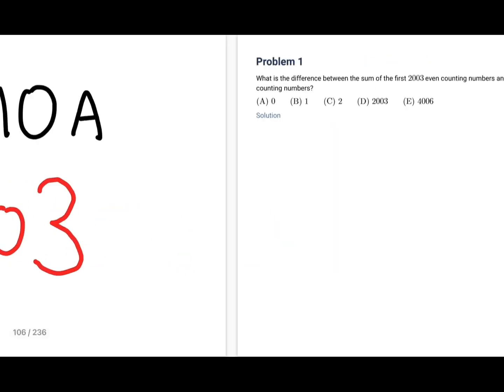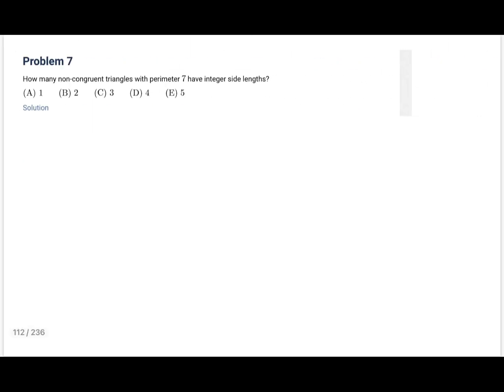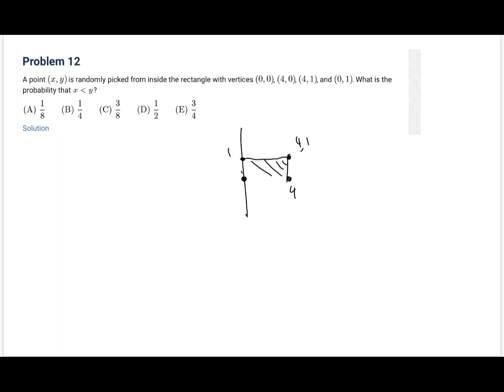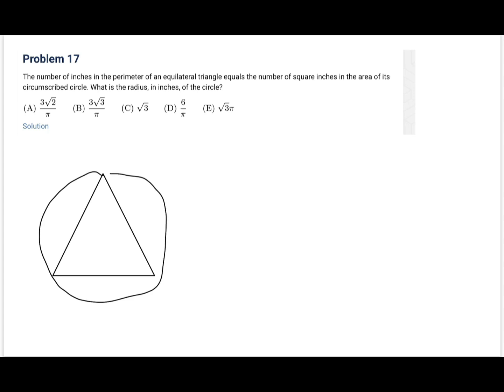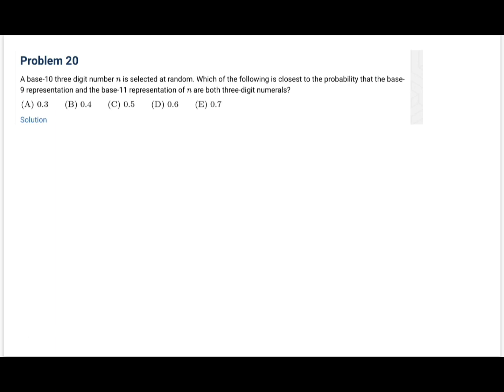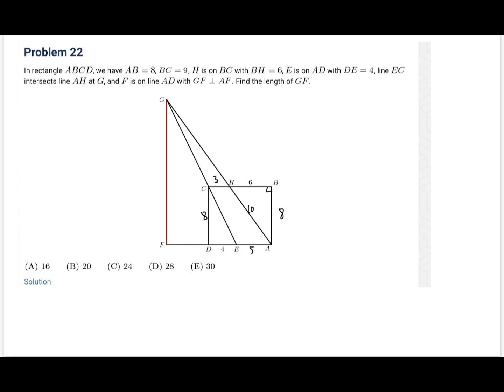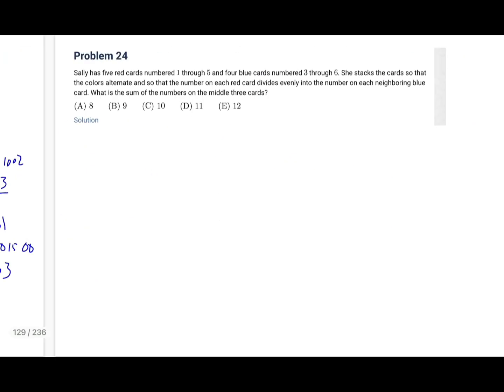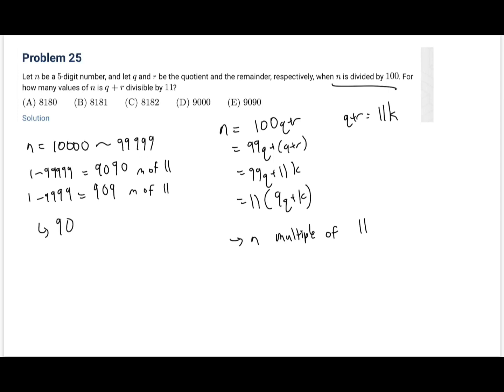AMC 10A 2003 - Full Walkthrough